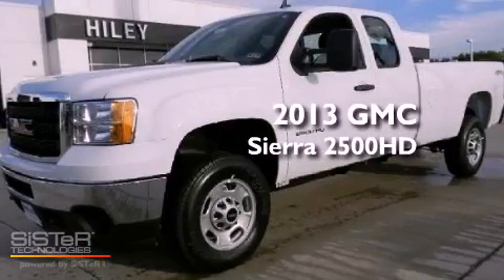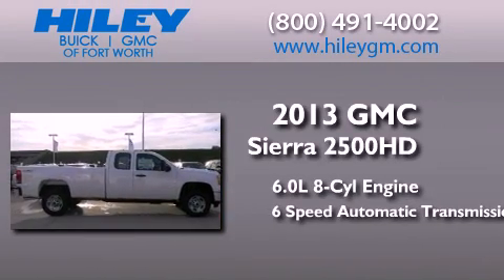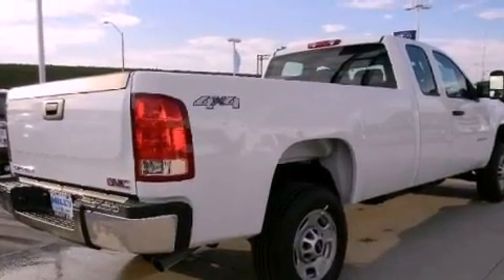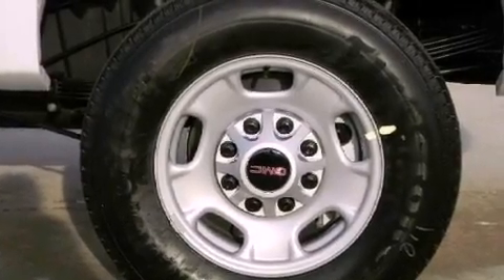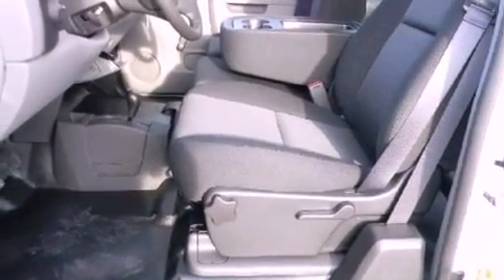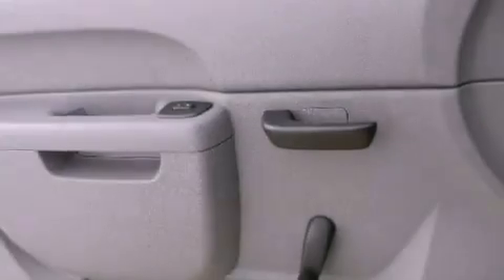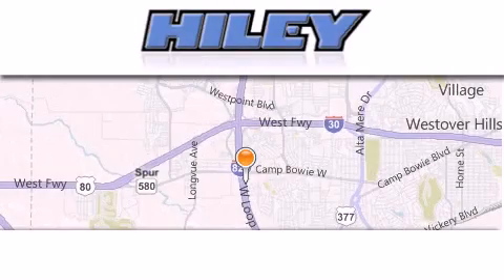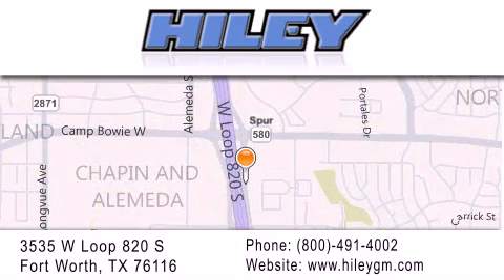2013 GMC Sierra 2500HD Fort Worth TX 76116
Year : 2013
 Make : GMC
 Model : Sierra 2500HD
 Engine : Gas V8 6.0L/366
 Trans . : Automatic
 Exterior : Summit White
 Miles : 1
 Interior : Dark Titanium Cloth
 Stock : G4007

 3535 W Loop 820 S